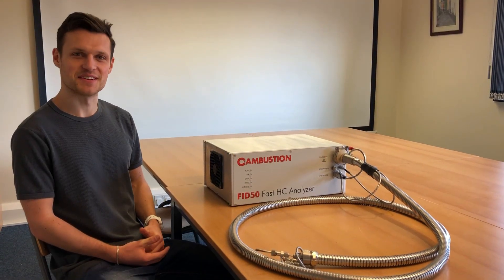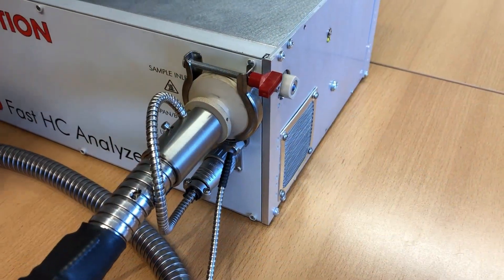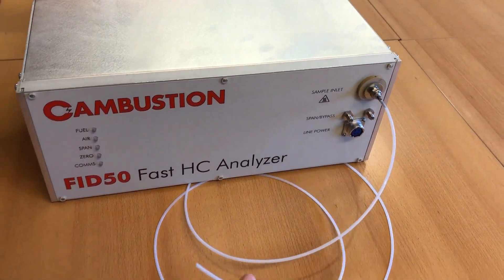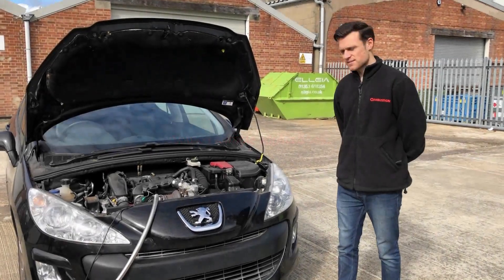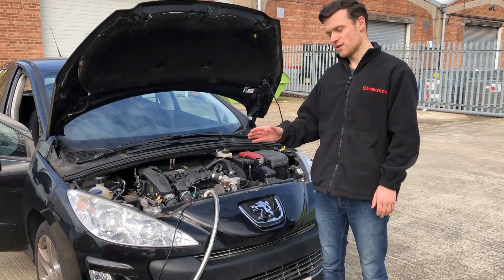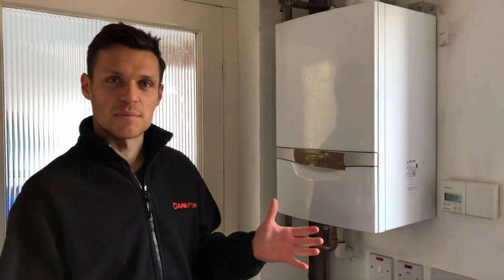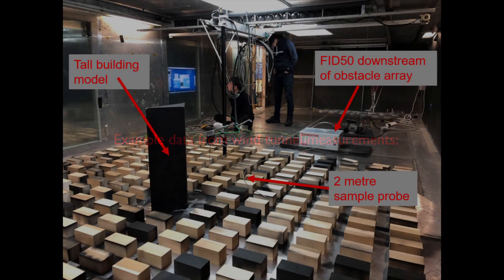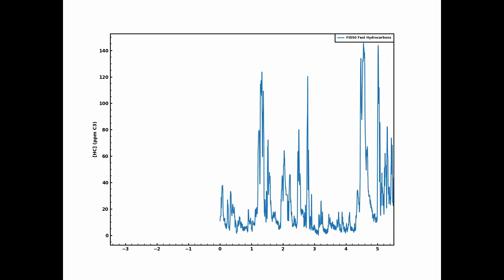FID50 entry-level fast FID for engine exhaust, wind tunnel and other applications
A lower cost and simplified version of Cambustion's long-established fast FID.  Jamie Parnell takes you through the latest offering from Cambustion... for our other products and activities